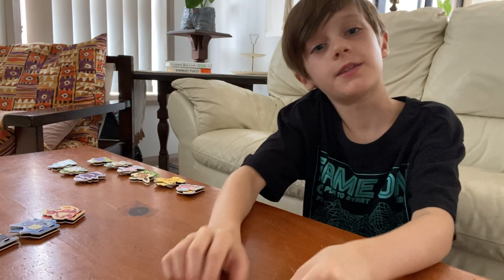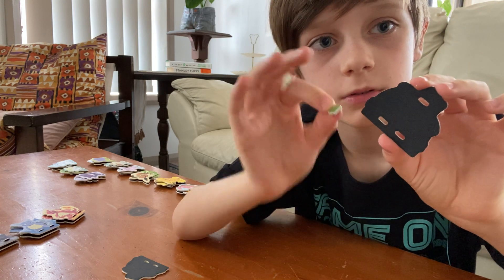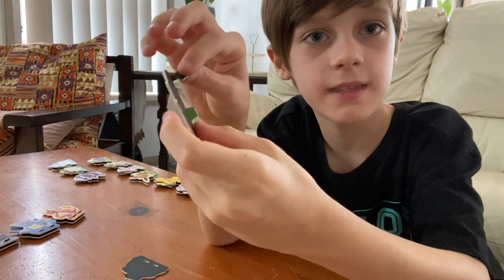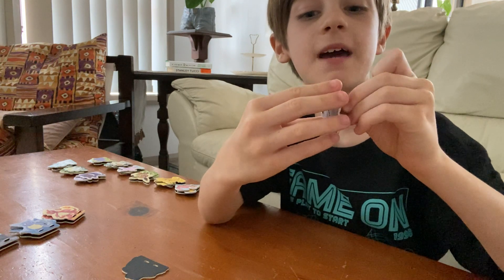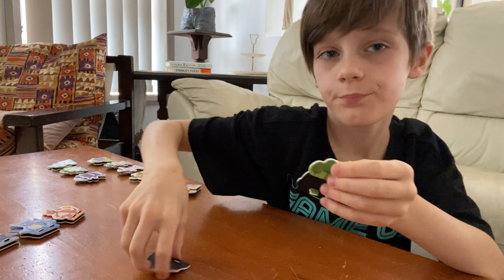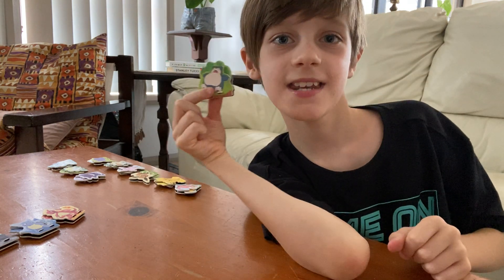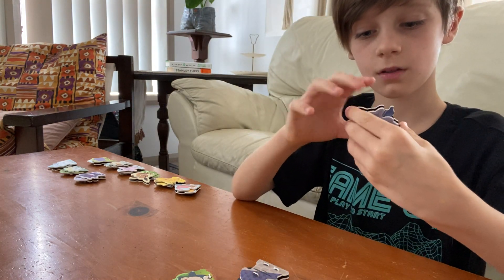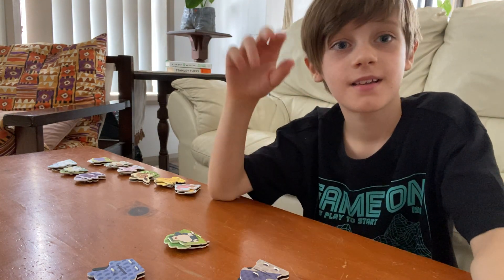Unboxing Pokémon builders - Part 4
Final build